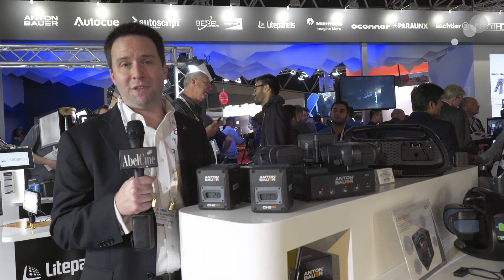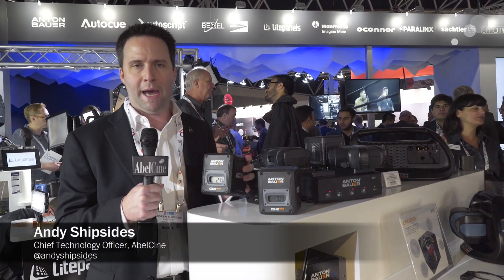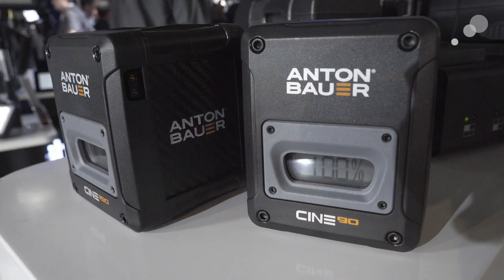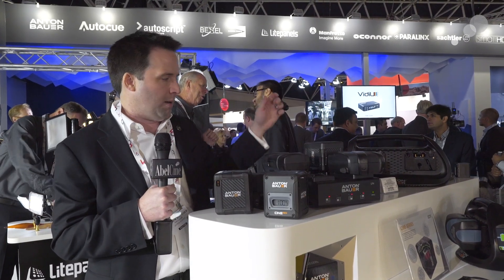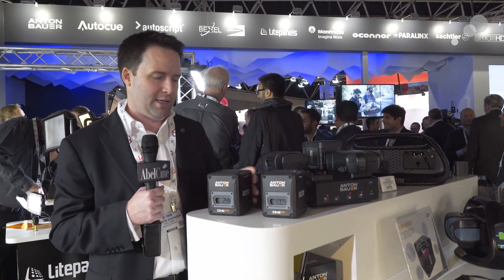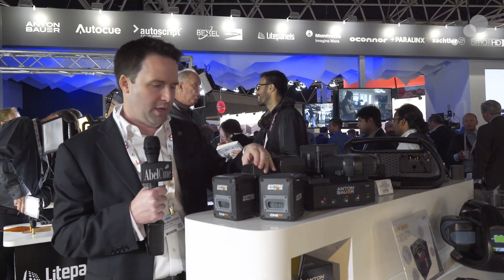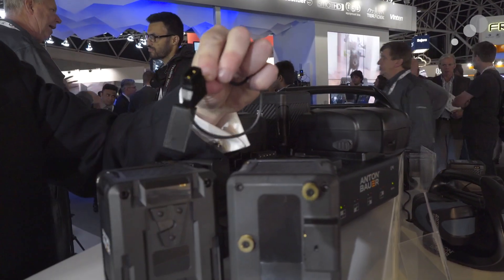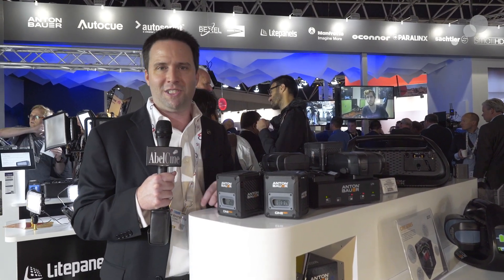IBC 2015: Anton Bauer CINE Batteries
Anton Bauer has introduced their new line of CINE batteries designed specifically for professional cinematographers. The CINE series delivers 12 amps of continuous power and features Fuse Link technology, meaning that if something were to go wrong with one of the cells, the surrounding cells would be protected from damage. Anton Bauer definitely listened to a lot of feedback from their users in designing these new batteries, so watch my video above to learn more.